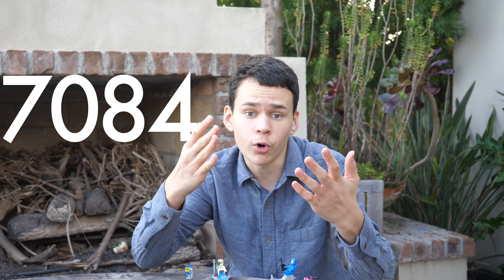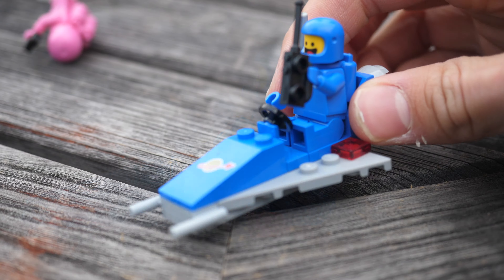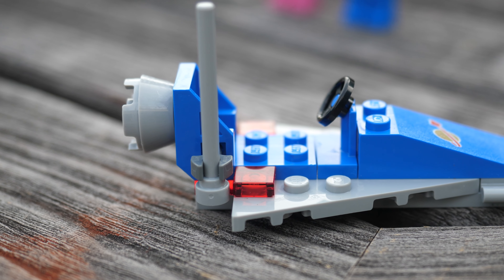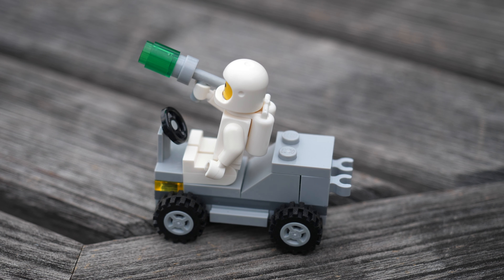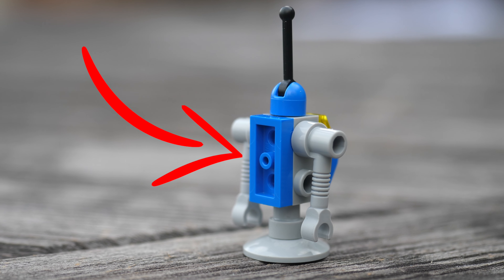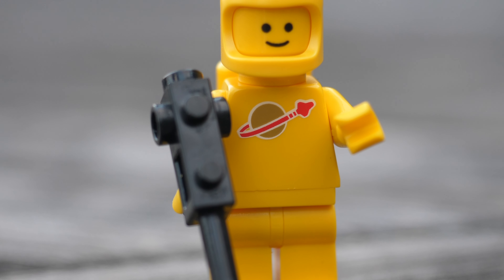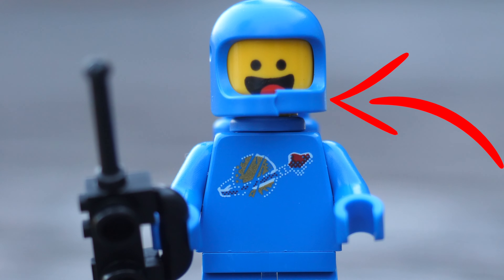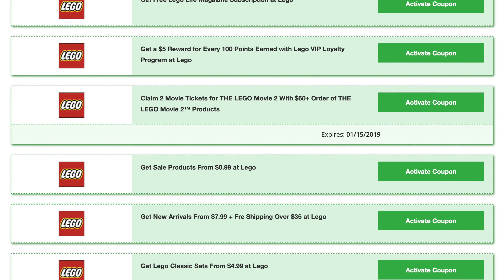LEGO Movie 2 Benny's Space Squad 70841 Reviewed! 🚀 2019 Set!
This is a review of the LEGO Movie 2 Benny's Space Squad 70841! I love how this pays homage to the LEGO classic space mini figures! This set is awesome and I highly recommend getting it with the discount I provided.